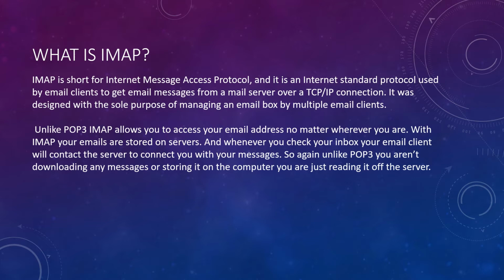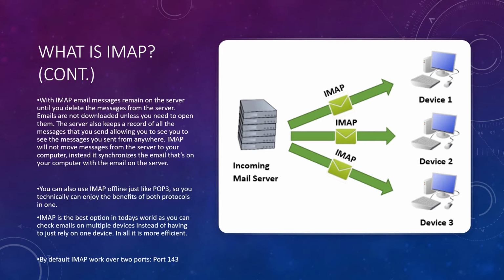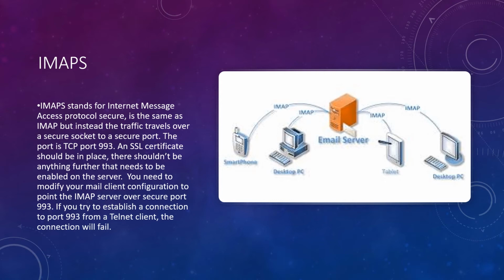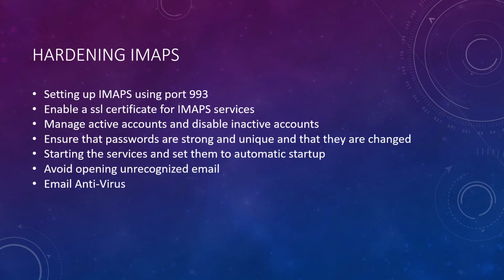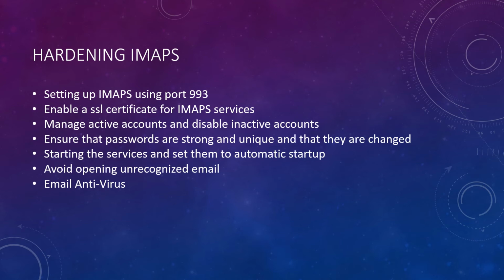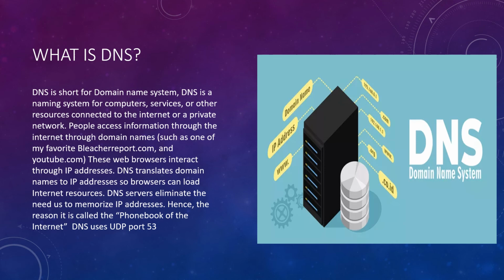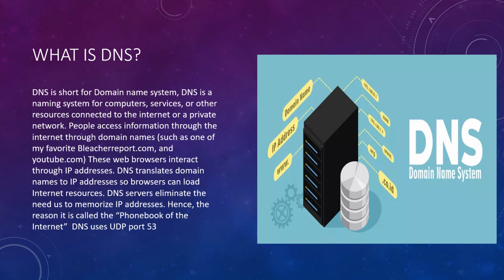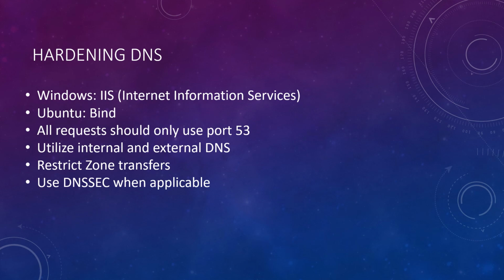IMAP - DNS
Presentation for ISA 4220